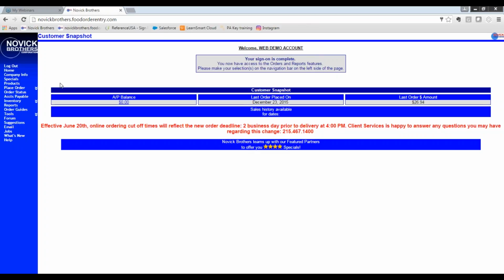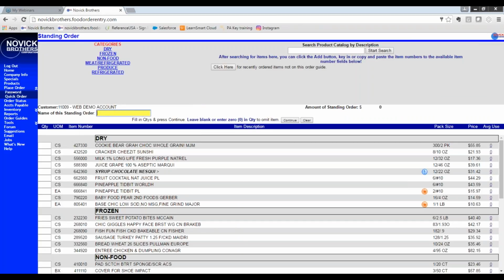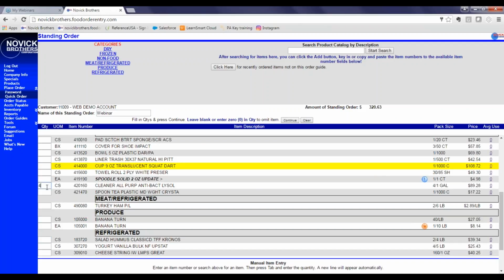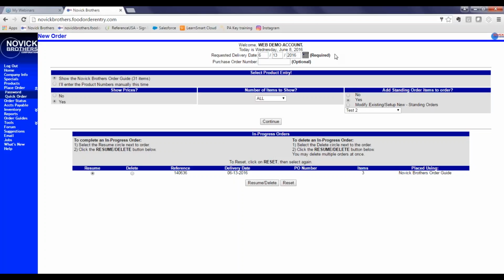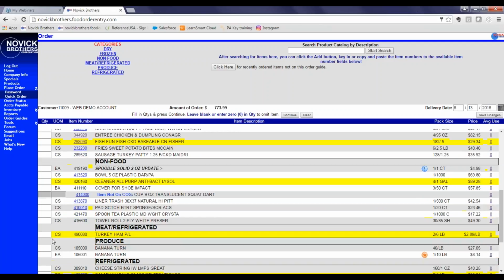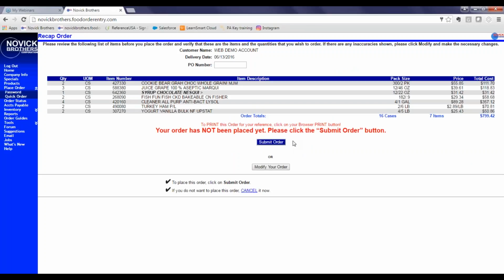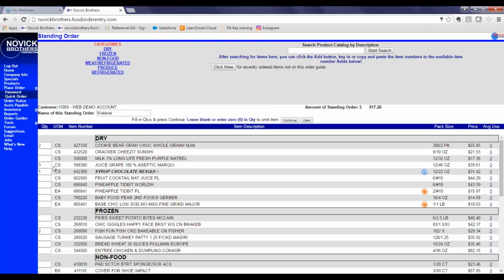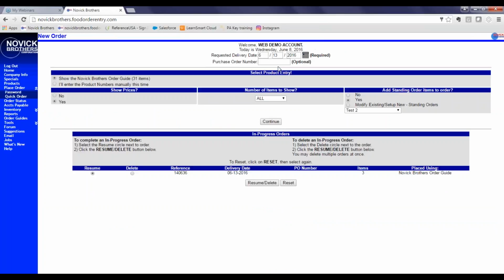Standing Orders Template Webinar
How to set up and order from a Standing Order Template in eFooUSA